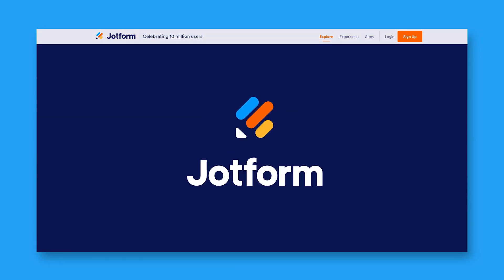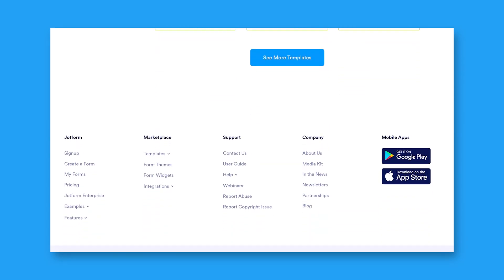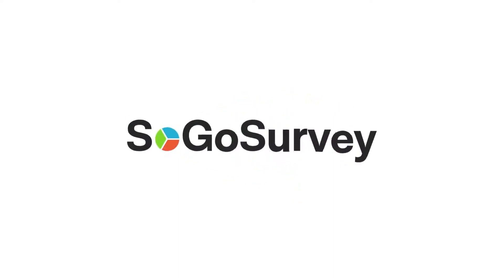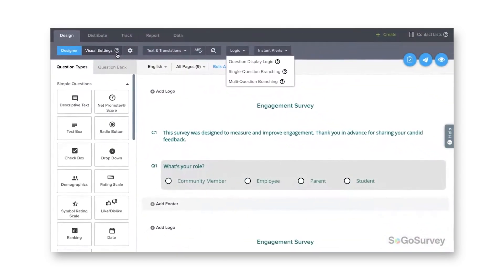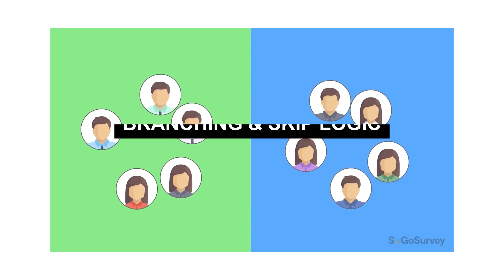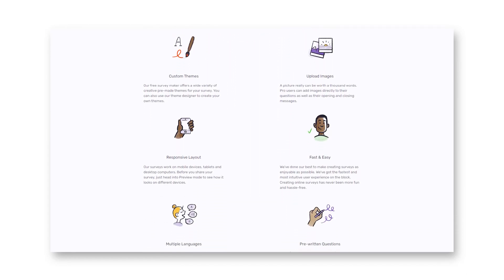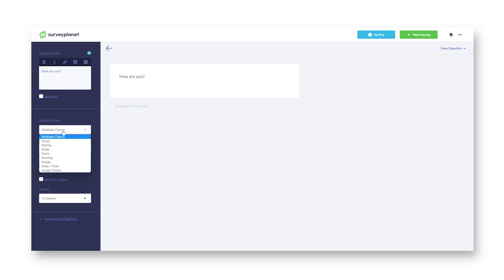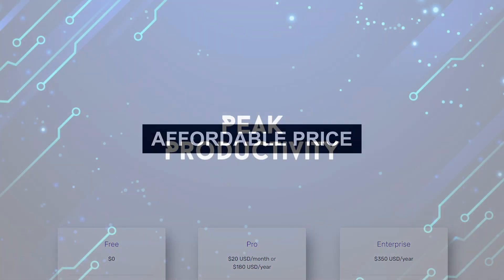Top 3 Survey Builder you should know about | Jotform | SoGoSurvey | Survey Planet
Survey builders are special services that allow you to create surveys and questionnaires, collect and analyze the results. Most of them operate as cloud-based platforms, with some available for free and others requiring payment.

Today I will tell you about 3 survey builders: Jotform, SoGoSurvey, Survey Planet